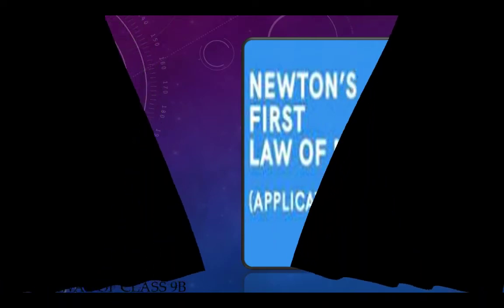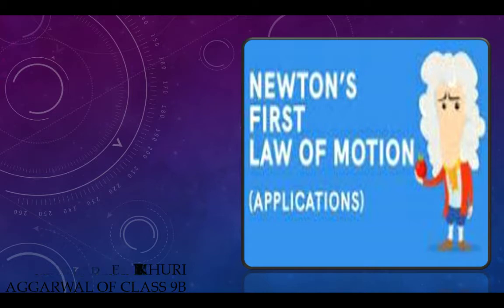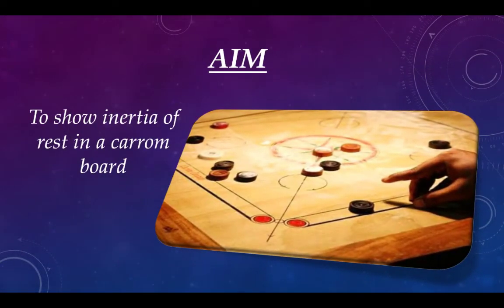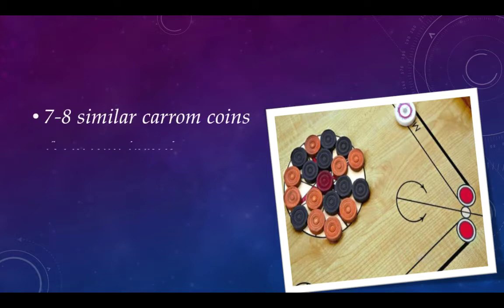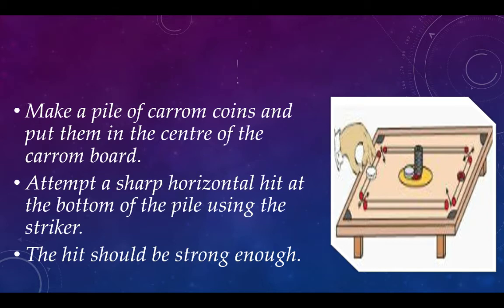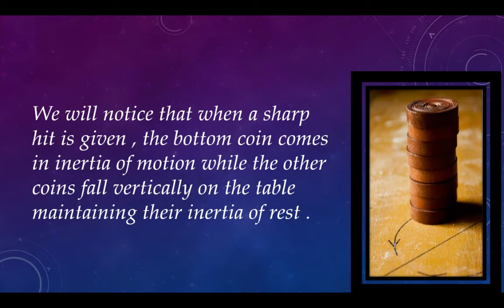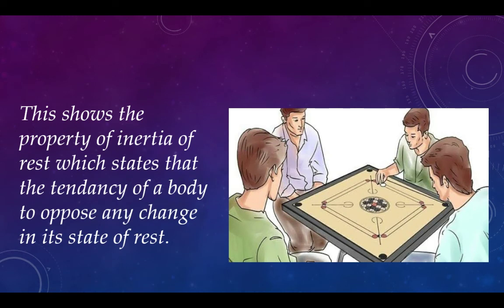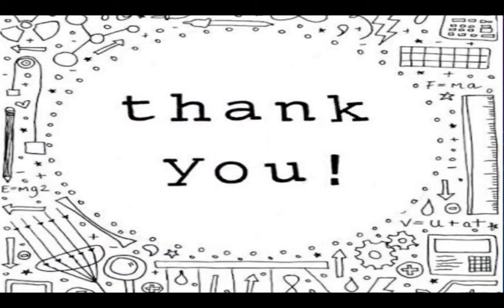First Law of Motion in a Carrom Board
A report on inertia of rest in a Carrom Board